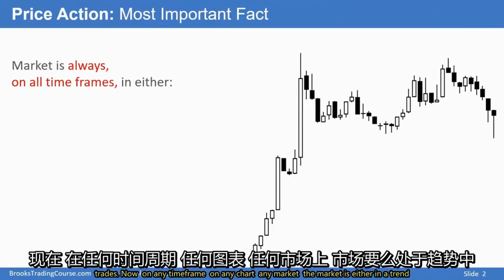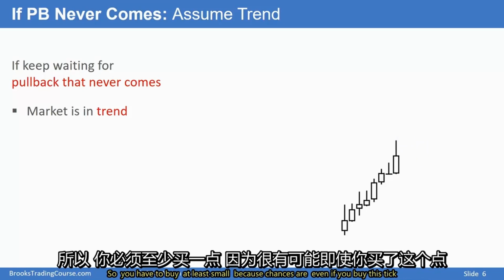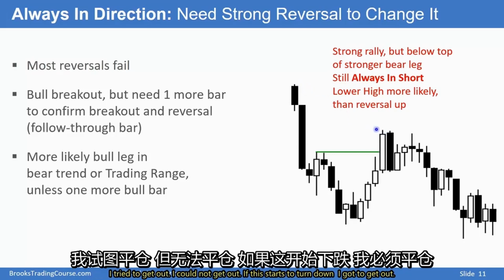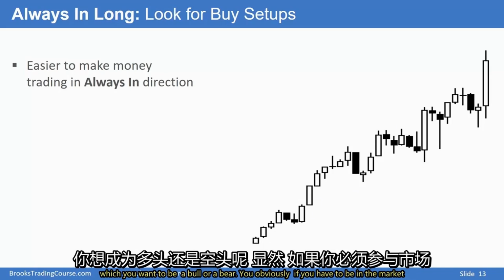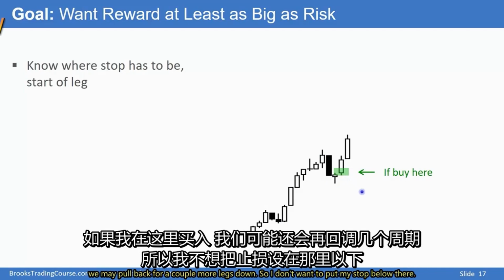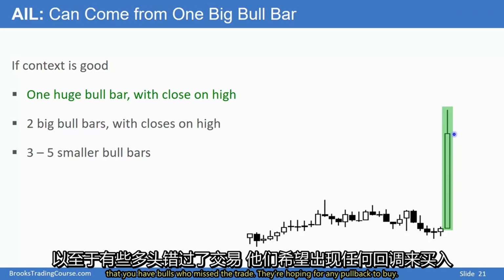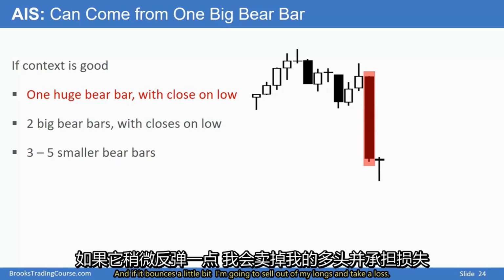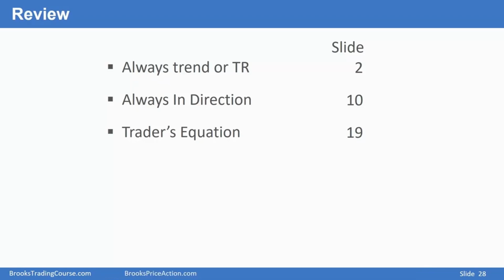32.始终参与交易（一）价格行为学交易课程·基础篇